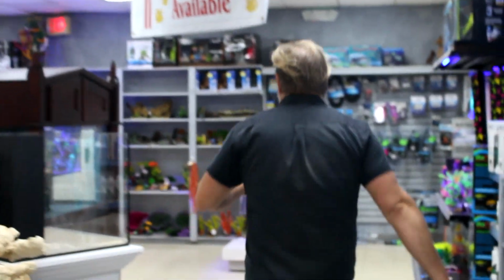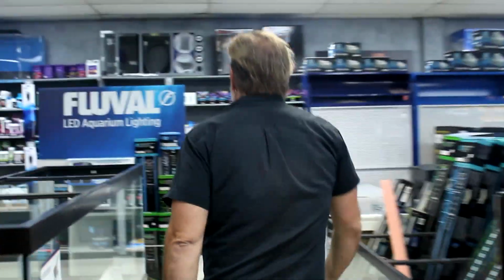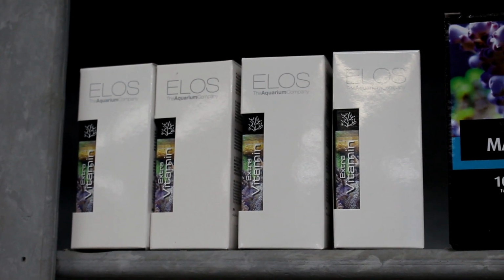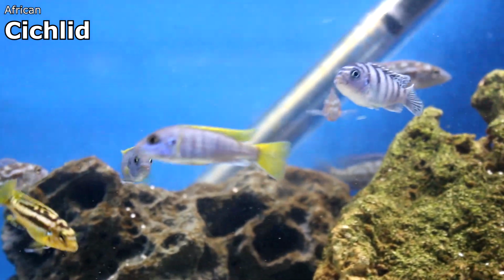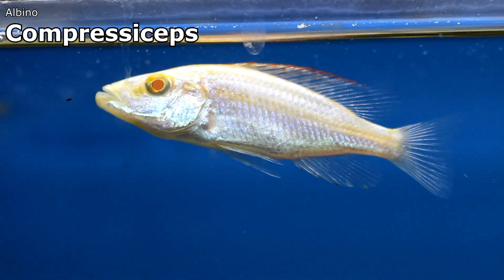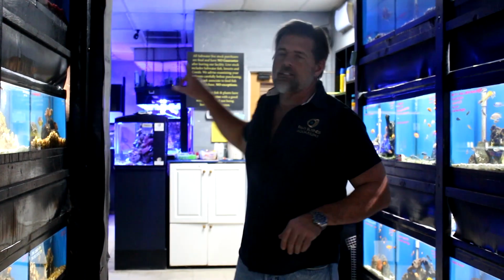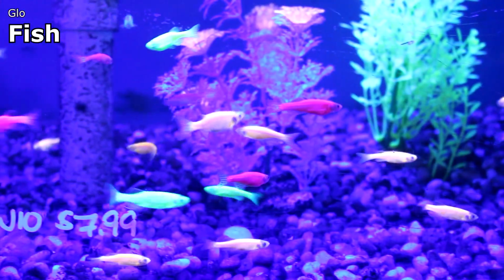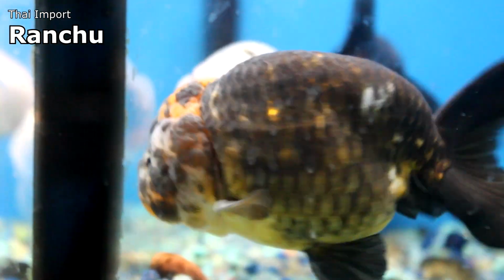New Month? New GIVEAWAY! - Weekly Wednesday Update (11/7/19)